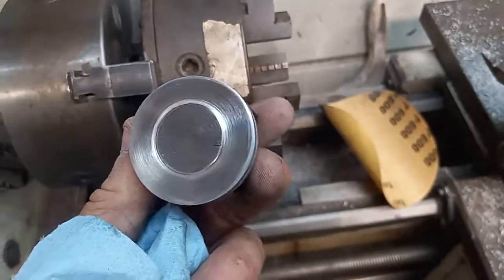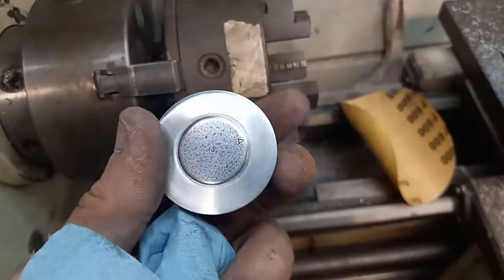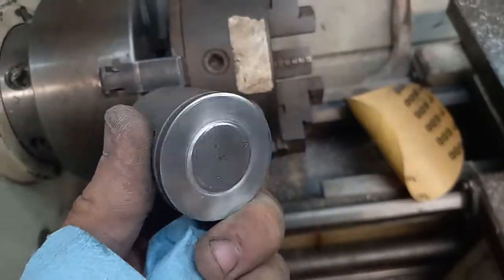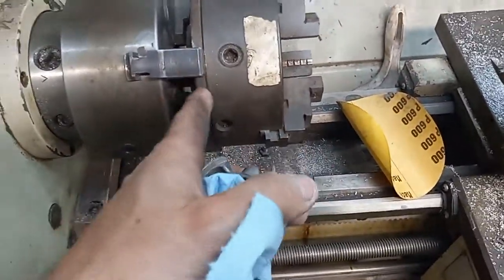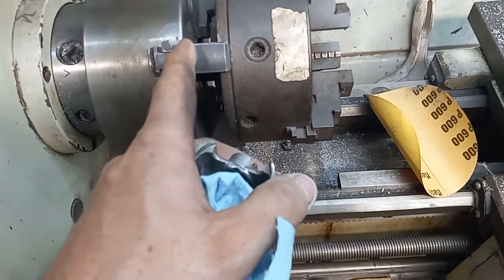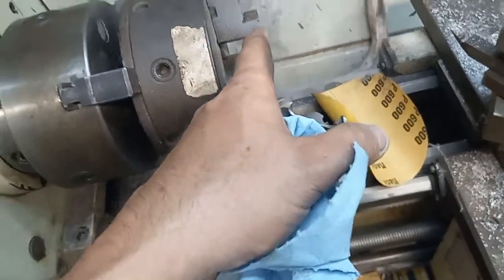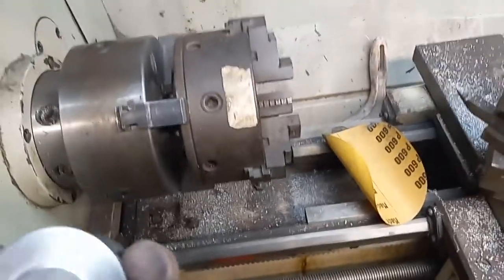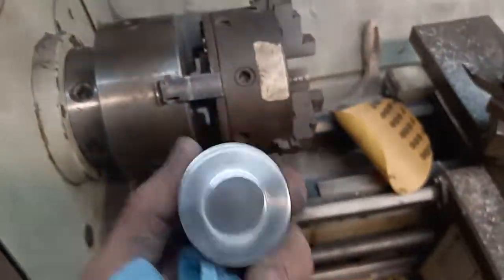Pop-Up Piston on the Jonsered!!!